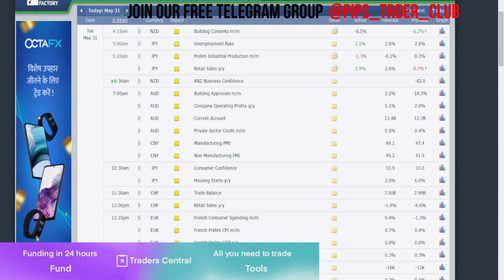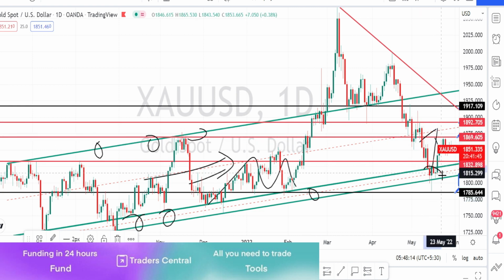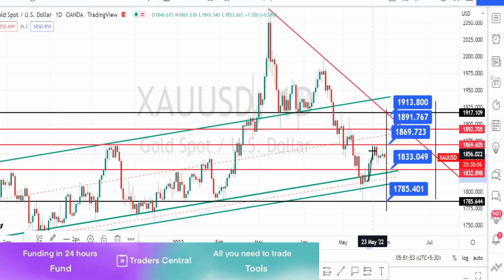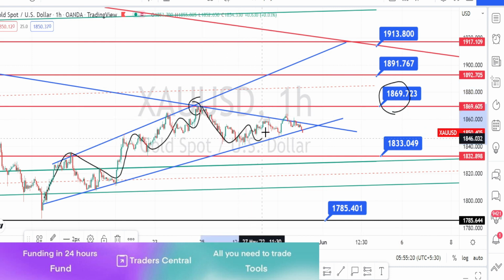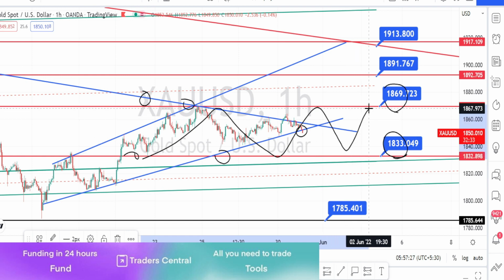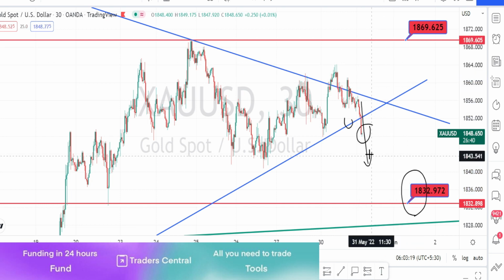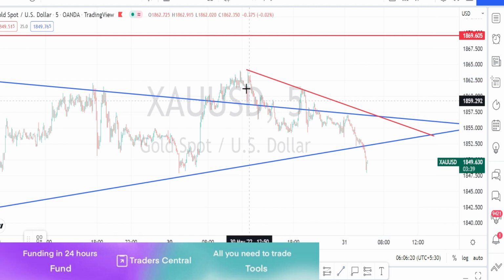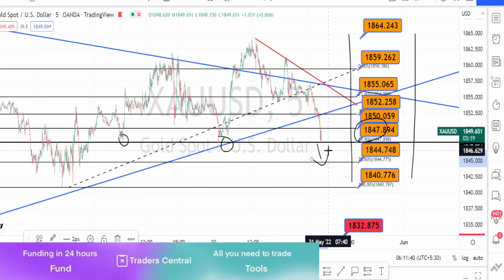XAUUSD | 31 TUE | XAUUSD Analysis today | xauusd trading strategy | XAUUSD CHART | XAUUSD NEWS MAY